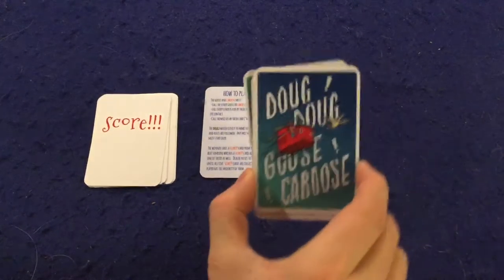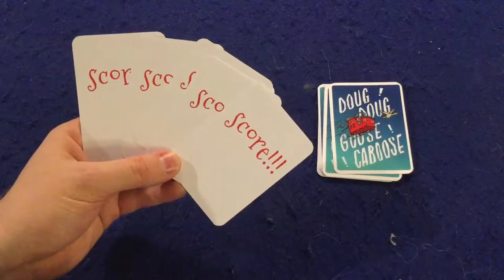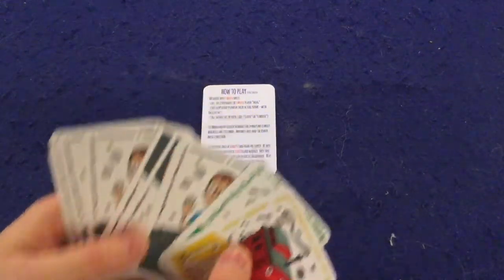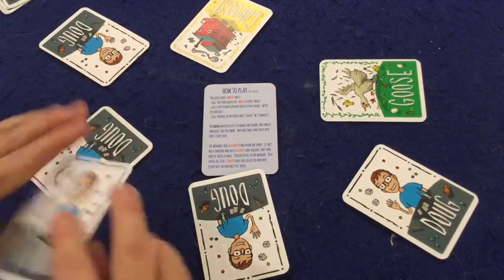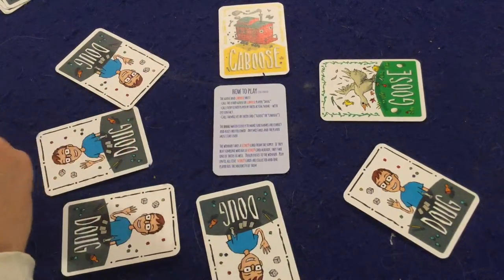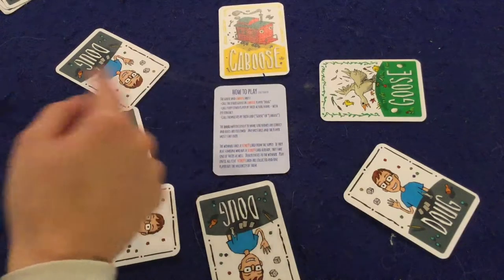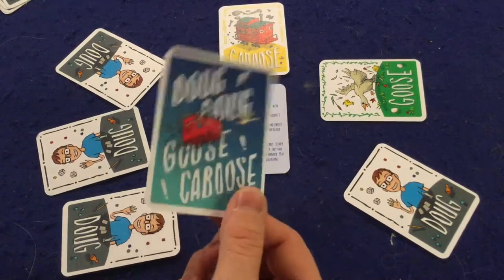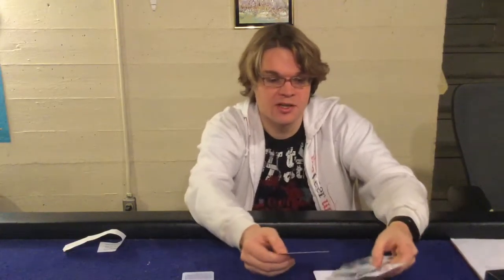Bower's Game Corner: Doug, Doug, Goose, Caboose Preview